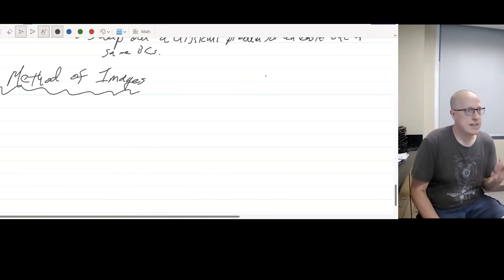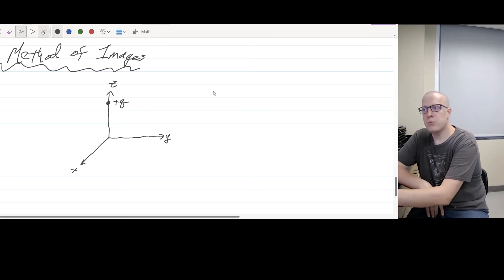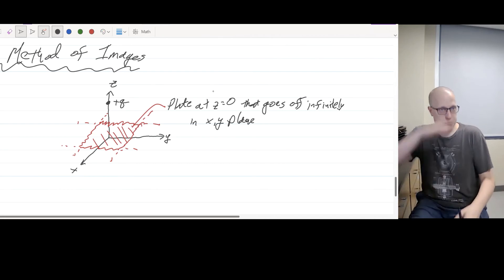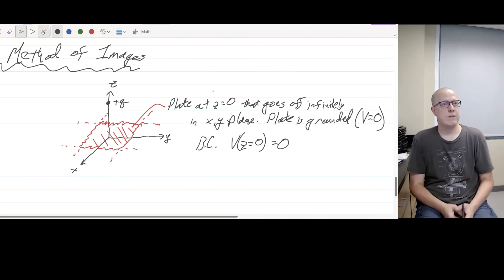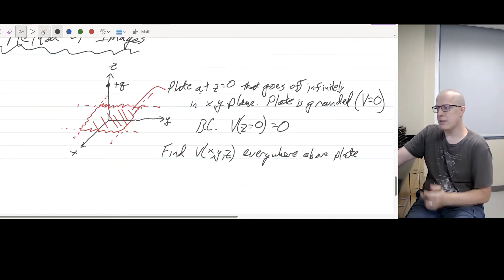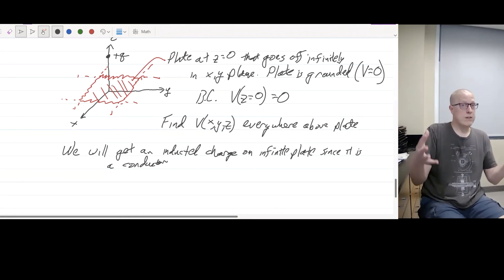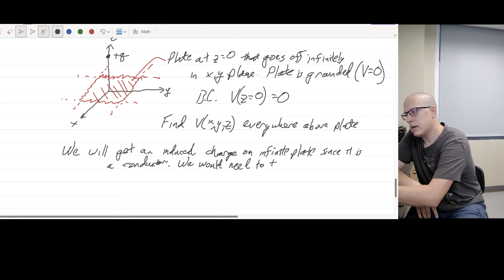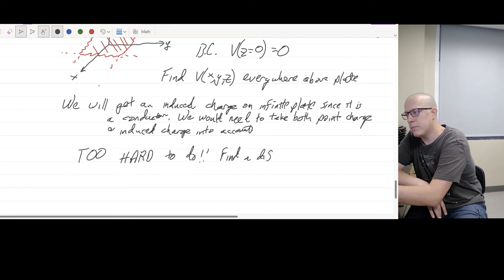Phy302-E&M- Griffiths Chap 3.4.1. Special techniques - Methods of images